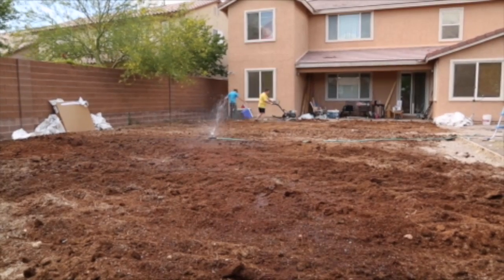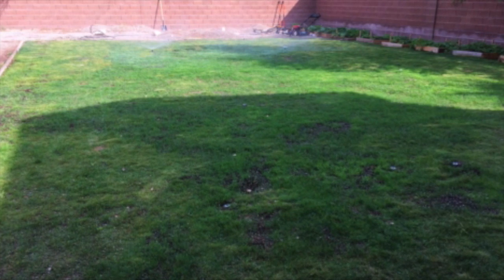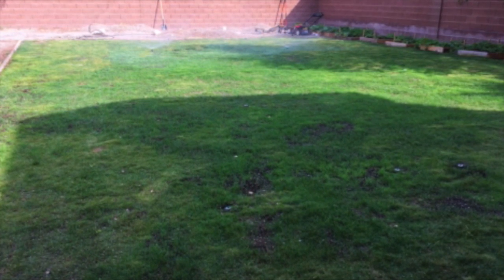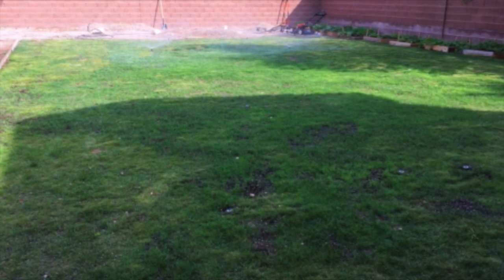Grow grass from seed in the desert? In two weeks?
It's true!  We did it and we have the video and photos to prove it.  Right here in the middle of the Mojave Desert, where the climate and the sand work against the grower!  RainSoil and its HydroCoir technology held water close to the seeds and helped them to germinate and then continued to keep the amendments in the soil for a healthy lawn that requires significantly less watering!